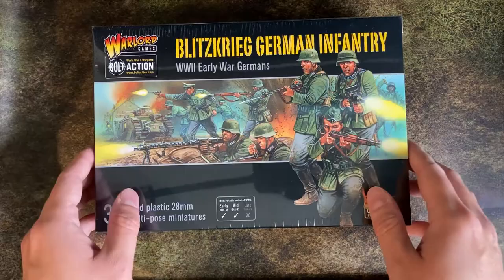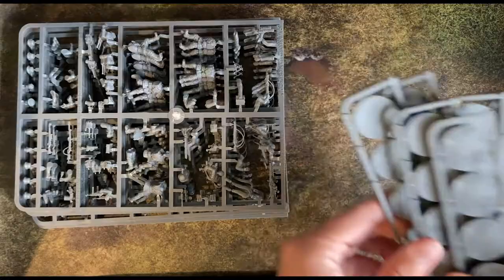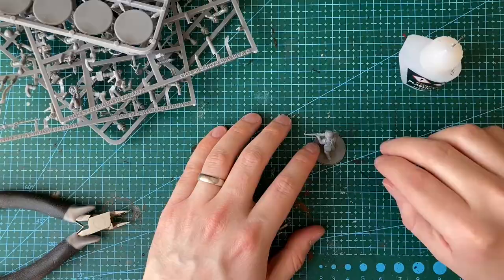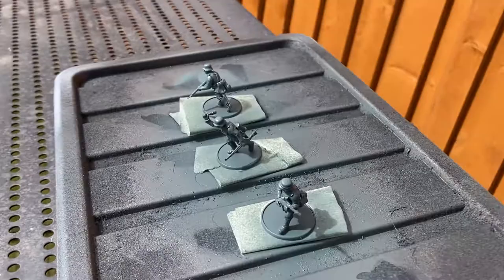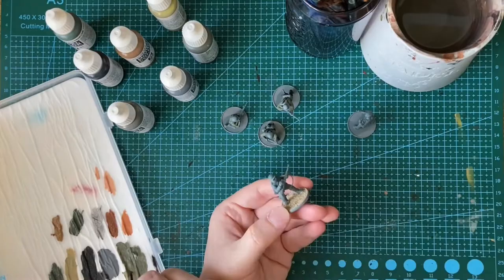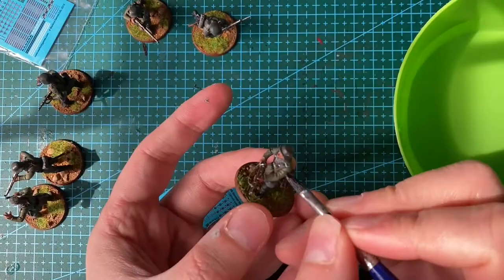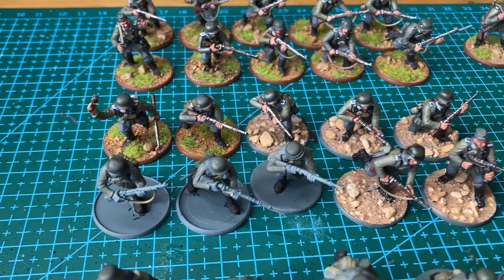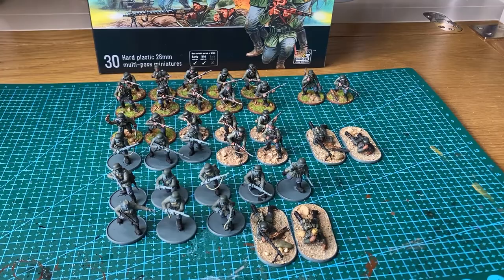Starting Bolt Action: (Ep1) - Blitzkrieg German Infantry - Unbox | Build | Paint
Welcome! to the first episode of my video blog documenting my Journey into Warlord Games' Bolt Action.

Miniatures: Blitzkrieg German Infantry by Warlord Games

Paints:

Citadel
Mournfang Brown
Zandri Dust
Leadbelcher
Runefang Steel
Cadian Fleshtones
Ratskin Flesh

Vallejo

Khaki
Flat Earth
Black
German Tank Crew 2
London Grey
German Dark Green
Green Grey

Shades
Reikland Fleshshade
Nuln Oil

Music